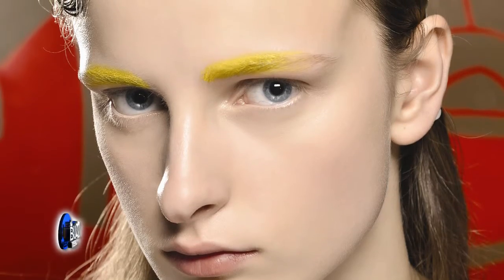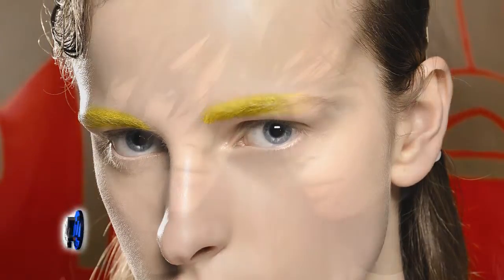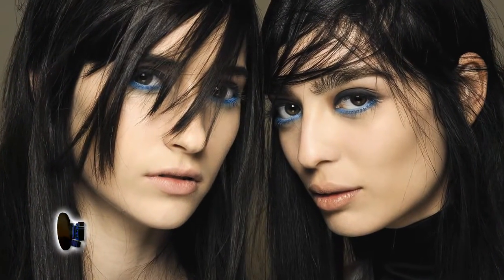MAC Cosmetics AW 2014 Trend Presentation - Off Colour & Streamlined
Tune in to The Buzz Weekly every Wednesday @ 9pm on WIN Caribbean (Trinidad & Tobago Flow cable channel 12 and now in Canada on Bell Fibe Channel 659 and Rogers TV Channel 672 and Radio Channel 673) or Livestream